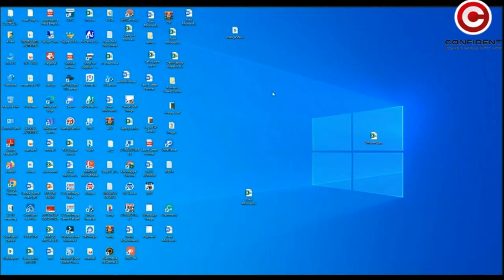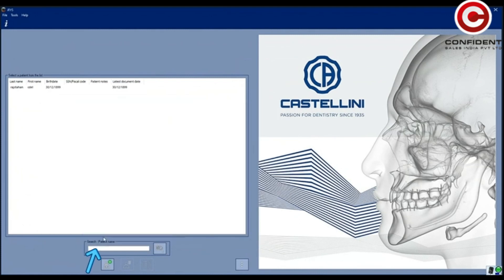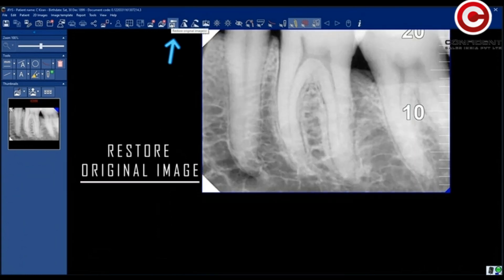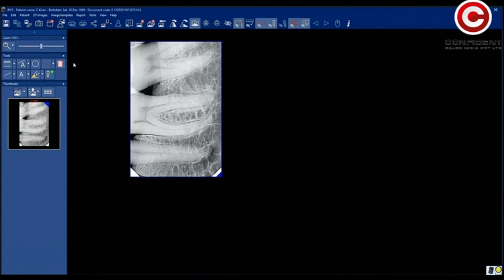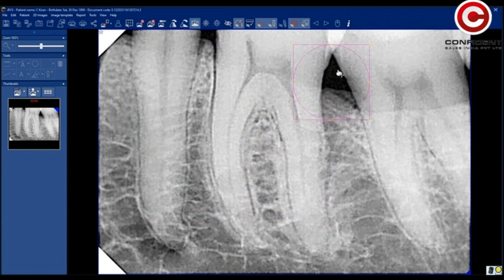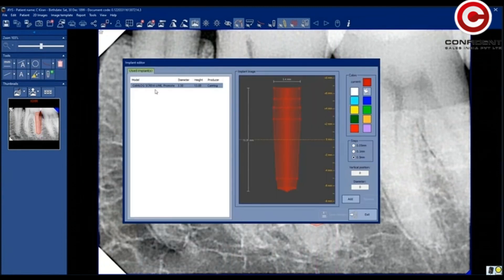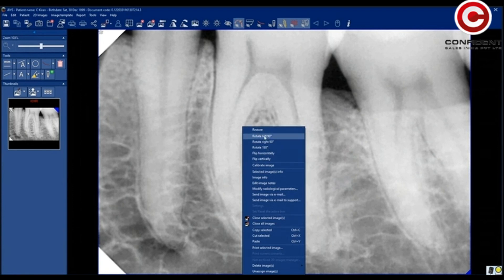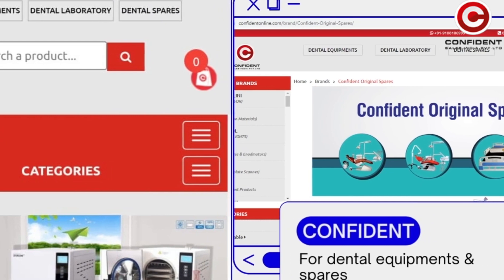Castellini RVG User Software Demo | How to use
X-VS
Intraoral sensor with X-Visus HD technology

Innovative ergonomics, direct USB plug-and-play connection, high definition and immediate results make the X-VS with X-ViSUS HD technology the most advanced and suitable sensor for your surgery. Simplicity of use and image acquisition - combined with advanced real-time digital technology - improve quality of work. Impact-resistant, dust-resistant and certified IP67 (water-resistant), the X-VS - X-ViSUS HD technology can be used with all X-ray systems. The X-VS - X-ViSUS HD technology uses iRYS, the all-in-one software for diagnostics, communication and management of intraoral imaging which allows flawless storage, processing and printing of images in perfect synergy with any other devices already in the surgery